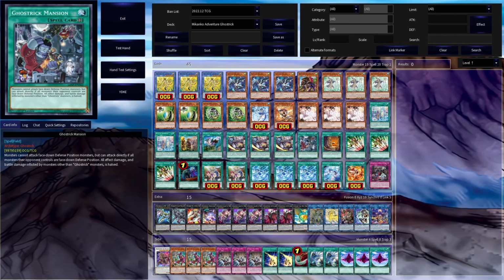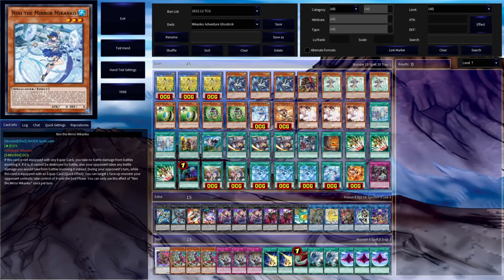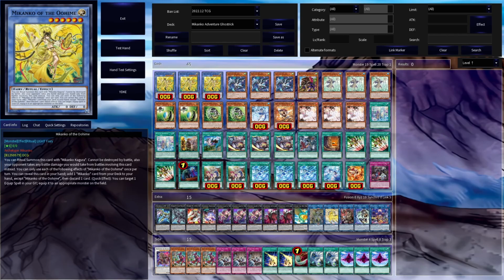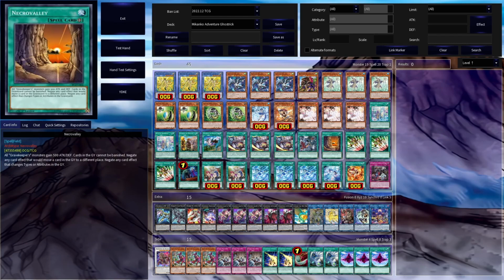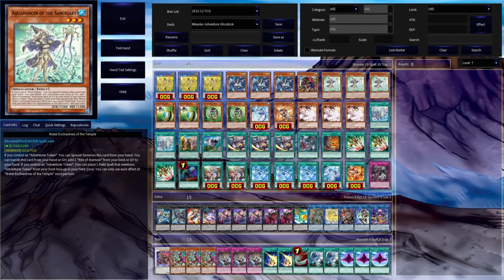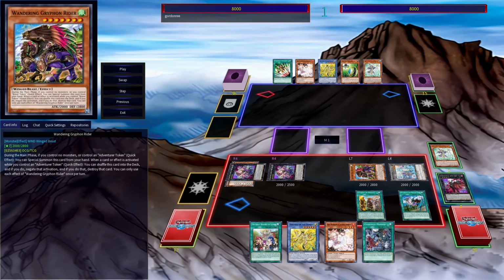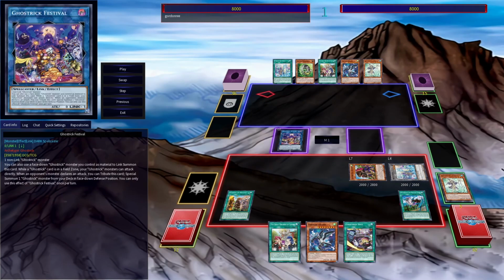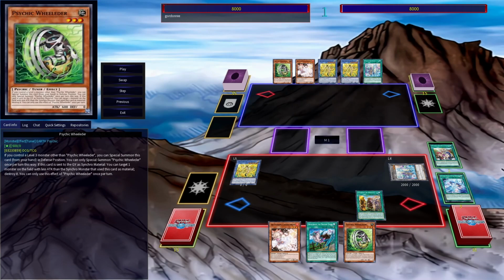MIKANKO ADVENTURE GHOSTRICK - Yu-Gi-Oh! Deck Profile (DBAD TCG Format)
I've always been fond of the Adventure Ghostrick UDF deck, but it has always had too low of a ceiling to feel very good to play. Mikanko might just be able to change that.

Music Used
Dokkan Battle OST
Ginyu Force Story Event
Final Fantasy VIII OST
Martial Law
Street Fighter III 3rd Strike OST
Judgement

Timestamps
00:57 - Mikanko Cards
05:06 - Ghostrick Cards
07:57 - Adventure Cards
08:51 - Extra Deck
09:31 - Test Replay
15:47 - Conclusion